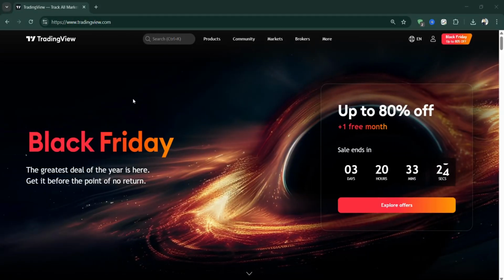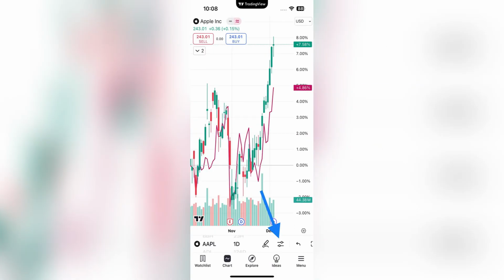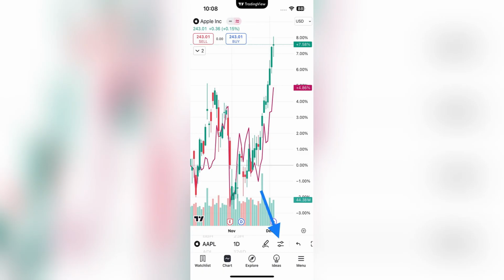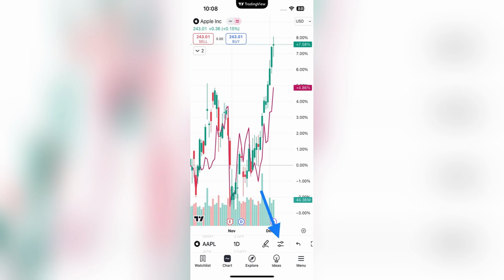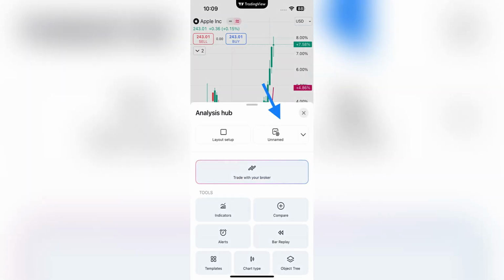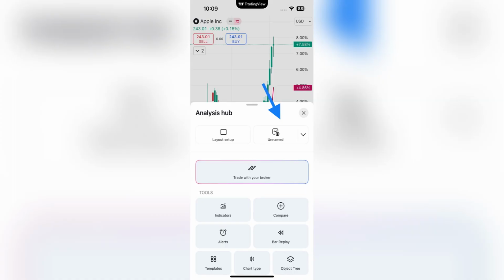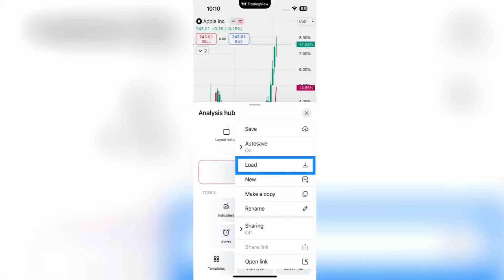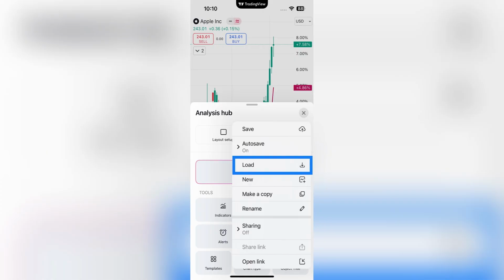How to Reset Chart to Default in TradingView 2025 – Step by Step Tutorial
Want to reset your TradingView chart to its default settings? In this tutorial, I’ll show you step by step how to restore a TradingView chart to default in 2025. Perfect for beginners who want to remove custom indicators, layouts, and settings to start fresh.

✅ What you’ll learn in this TradingView reset chart tutorial:
- How to reset your chart to default on TradingView web and mobile
- Step-by-step guide to remove custom indicators and layouts
- Tips to save templates before resetting
- How to fix layout errors or messy charts
- Best practices for managing multiple chart templates

Resetting a chart on TradingView is useful for troubleshooting, cleaning up your workspace, or starting a new trading strategy from scratch. This tutorial is beginner-friendly and covers both mobile and web platforms.